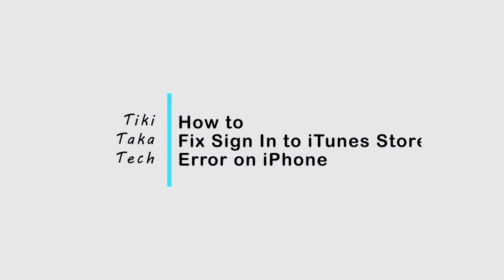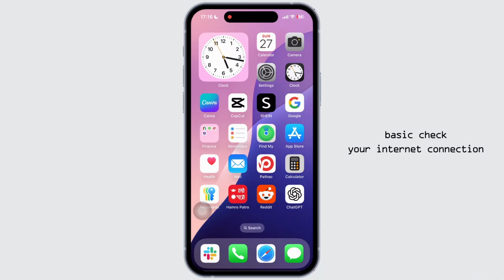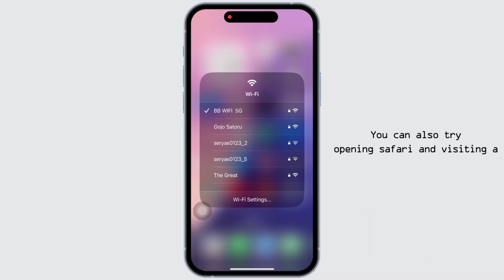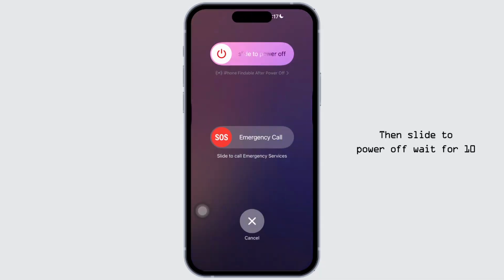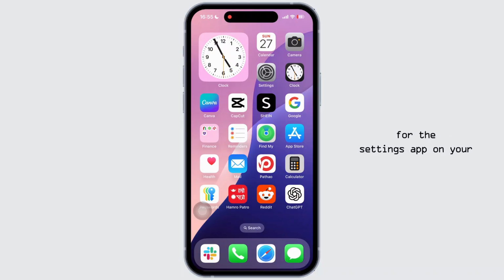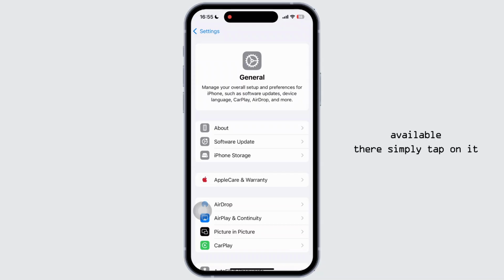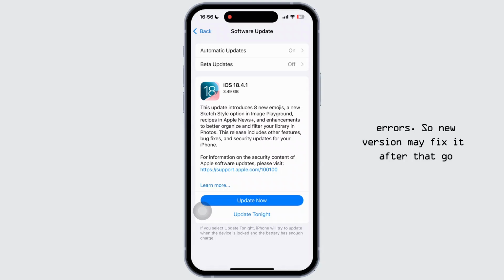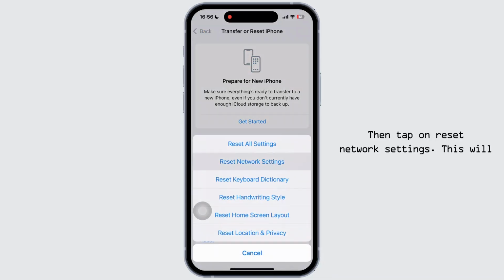How to Fix Sign In to iTunes Store Error on iPhone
How to Fix "Sign In to iTunes Store" Error on iPhone (2025)!
Are you getting the “Sign In to iTunes Store” error on your iPhone and can’t figure out why? This video will guide you step-by-step on how to fix this common issue quickly and easily. Whether you're asking, "Why does my iPhone keep asking to sign in to iTunes Store?" or need help troubleshooting login problems, this tutorial has you covered. Learn the best methods to resolve the error and get back to using your iPhone without interruptions. Watch now to fix the iTunes Store sign-in error today!

Timestamps:

00:00 How to Fix "Sign In to iTunes Store" Error on iPhone
00:10 Why Does My iPhone Keep Asking to Sign In to iTunes Store?